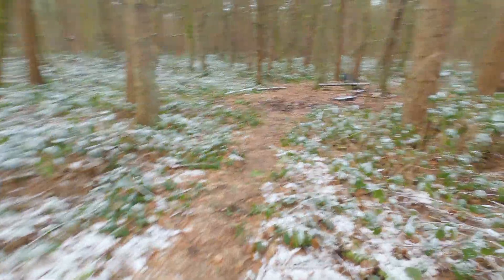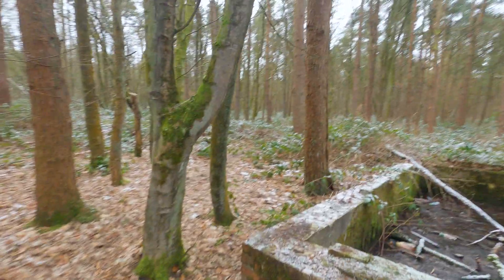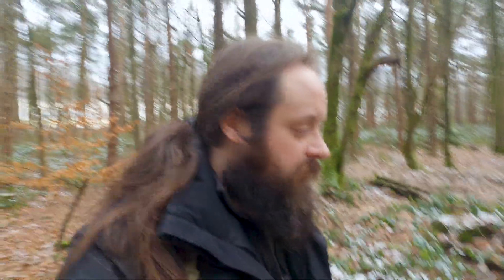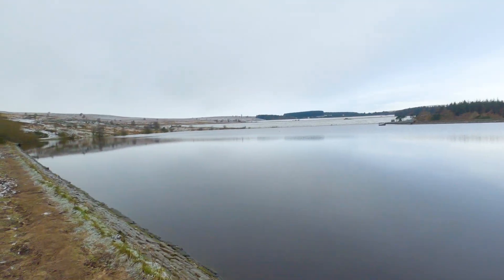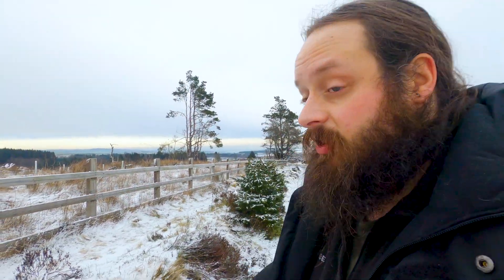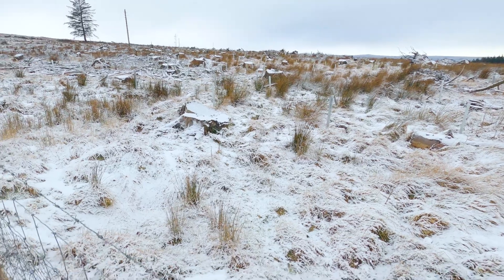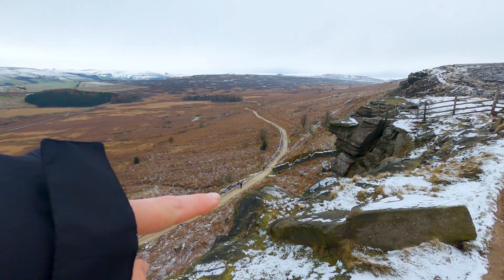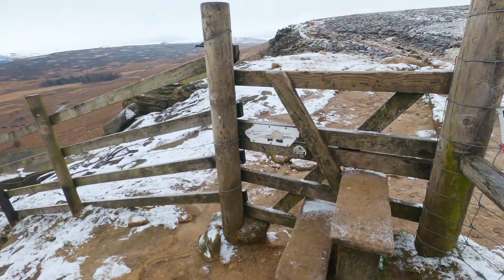Going walkabout. Britons largest WW2 POW Camp to the UK's longest inland cliff in the Peak district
This was a much needed walk and I can't believe its taken me until now to have a look around the old WW1 training camp / WW2 P.O.W camp up at Redmires. which happens to sit on a anent packhorse trail on its way up to Britons longest inland cliff that was formed back in the last Ice age.
Hope you enjoy stay safe and I'll see you n the next one.